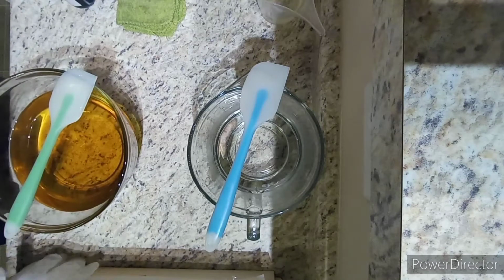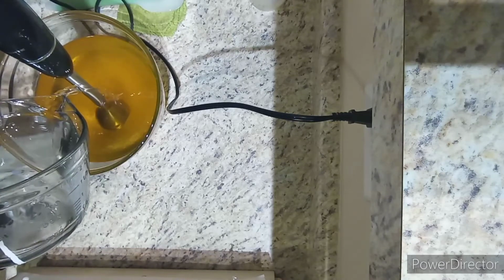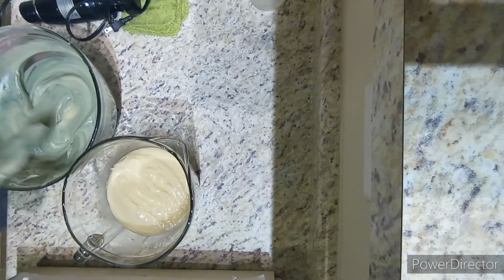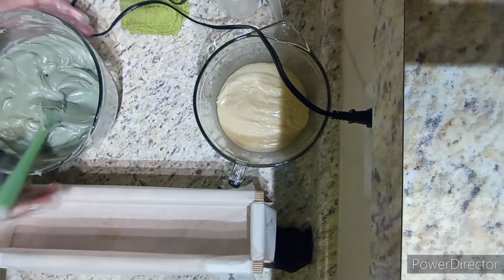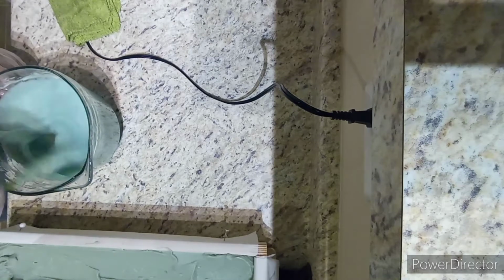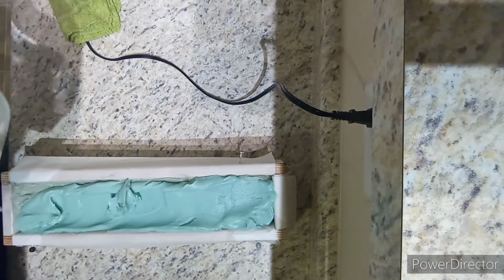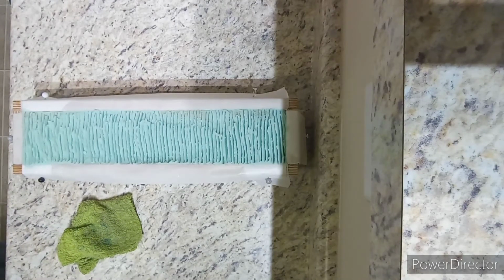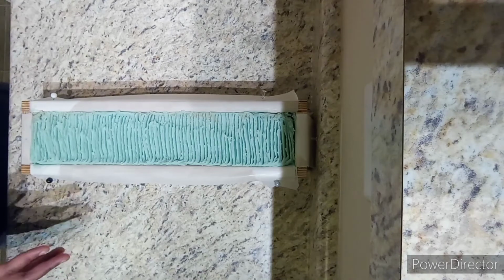Soaping Saturday with Bay Breeze (Type)~Viorj Naturals Soaps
Hi guys today I created a soap using Lone Star Candle Supplies Bay Breeze Type fragrance oil.